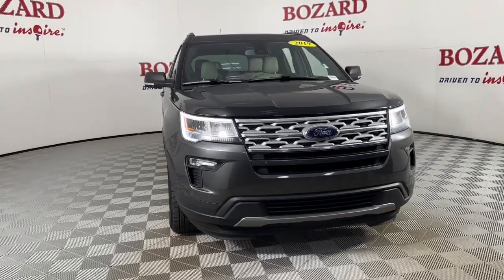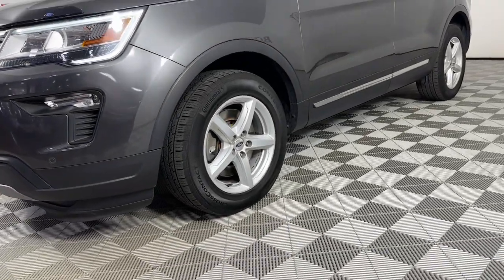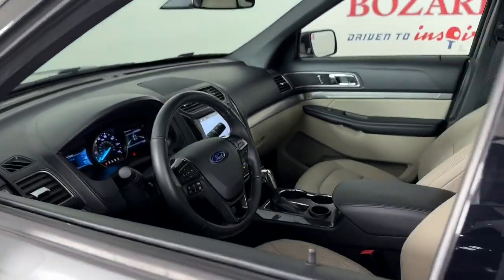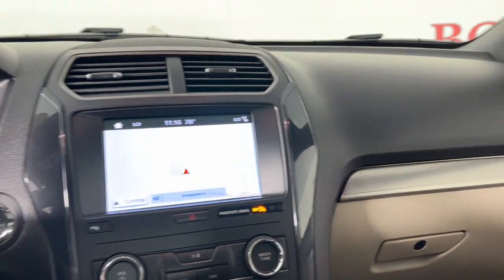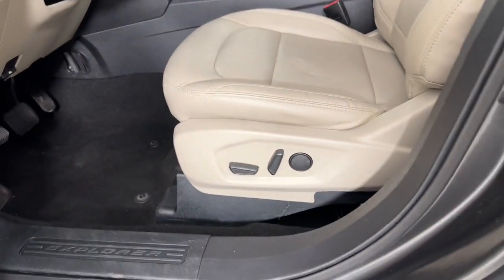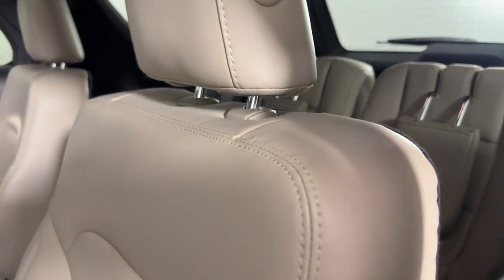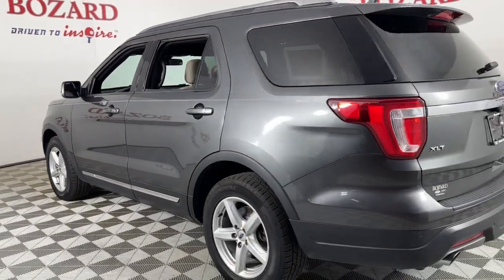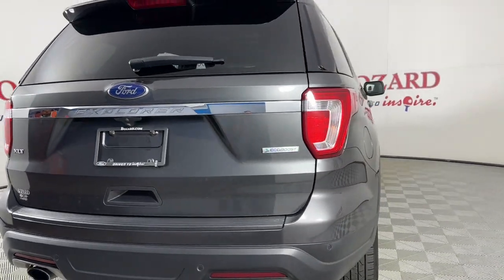2019 Ford Explorer Jacksonville, Daytona Beach, Orlando, St. Augustine, Near Me FL 232510A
Magnetic Used 2019 Ford Explorer XLT available in Jacksonville, Florida at Bozard Ford Lincoln. Servicing the Daytona Beach, Orlando, St. Augustine, Near Me, FL area.